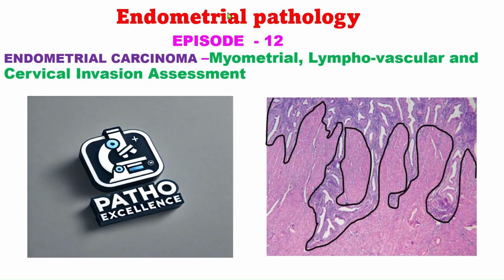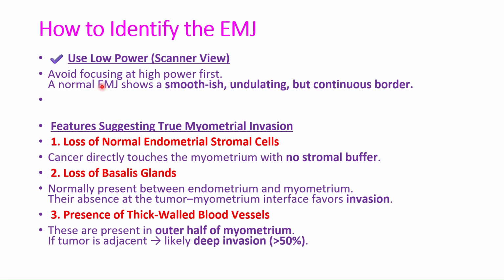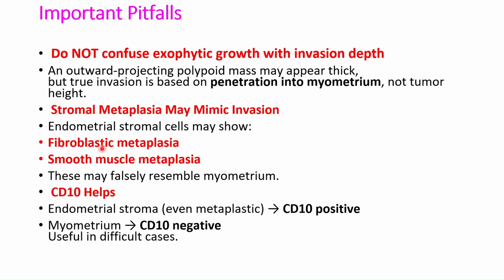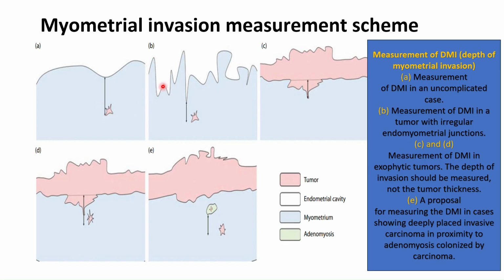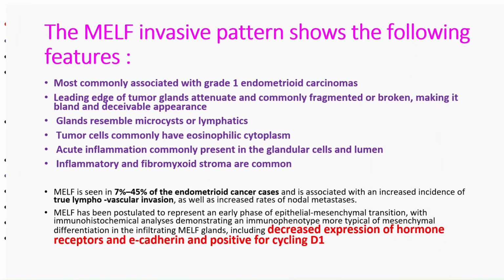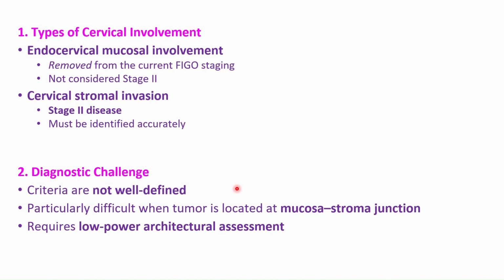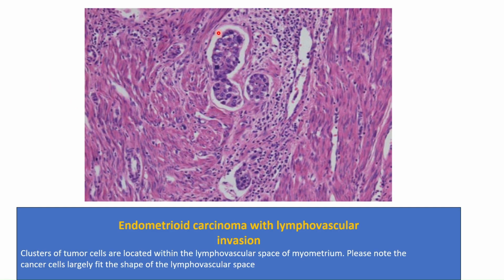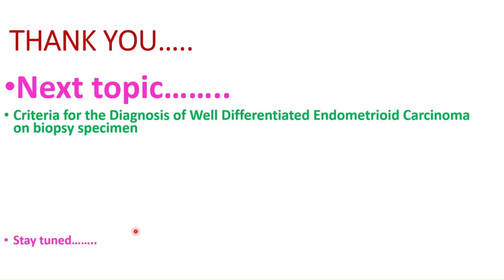Endometrial Carcinoma | Myometrial, Cervical, Lymphovascular Invasion Assessment & Reporting Ep 12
Endometrial Carcinoma – Invasion Assessment | Episode 12
Understanding myometrial, cervical stromal & lymphovascular space invasion is crucial for accurate staging, prognosis & treatment planning.
Learn key microscopy clues, measurement techniques & reporting tips for final pathology reporting.

🎥 Only learning. No distraction. No background music.